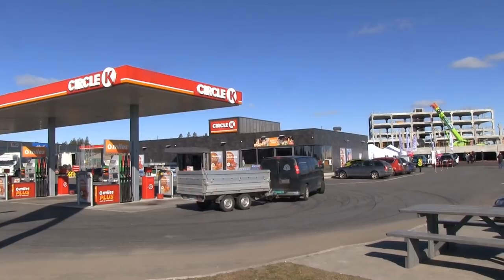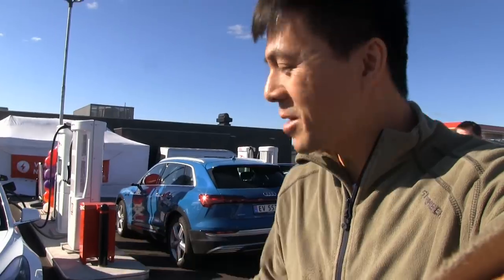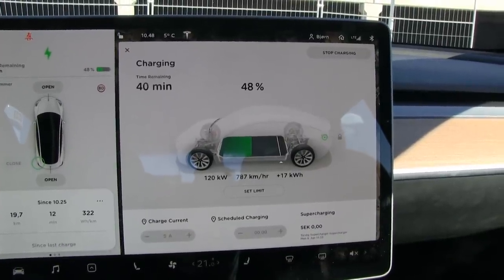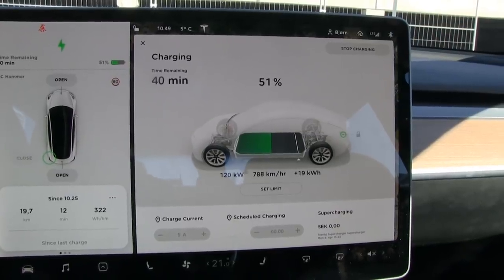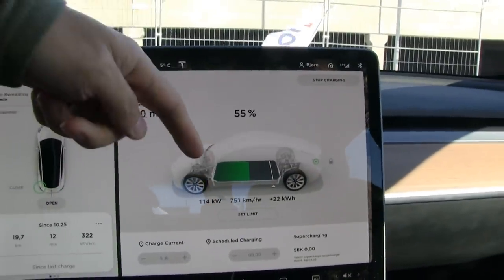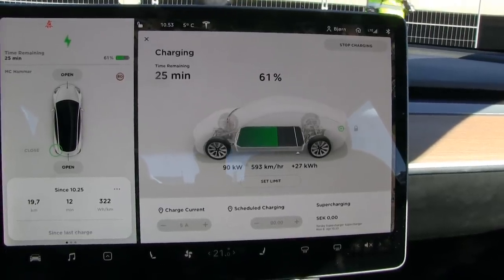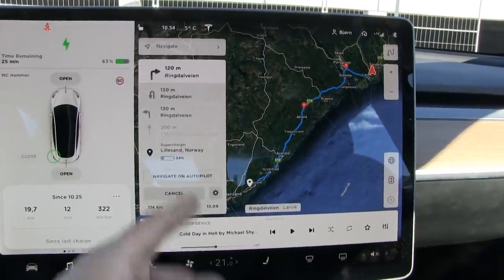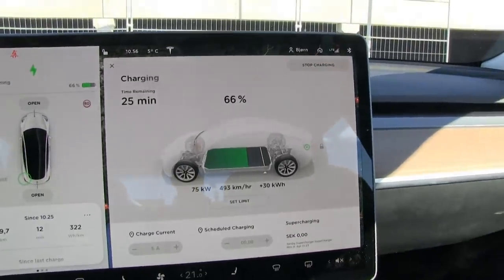Model 3 charging on Ionity's 350 kW